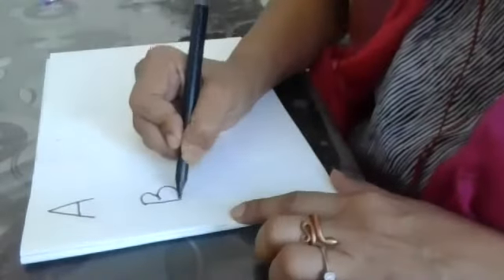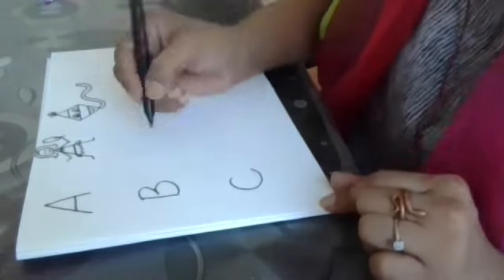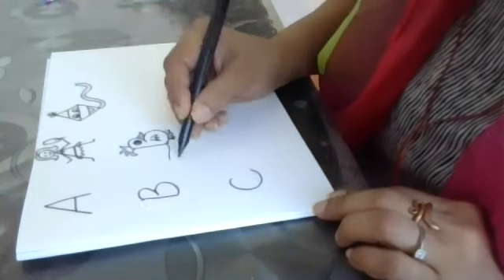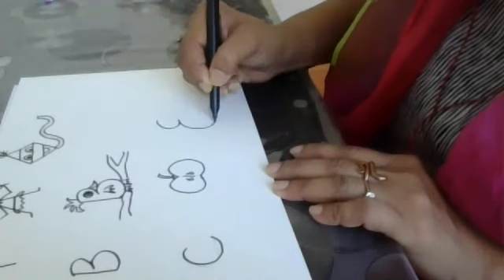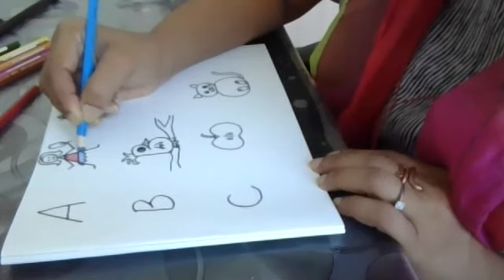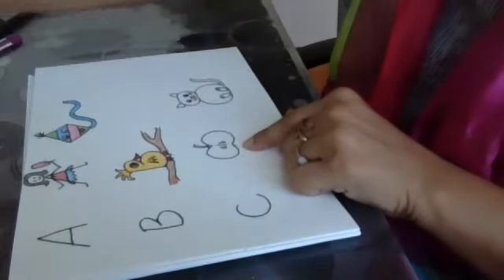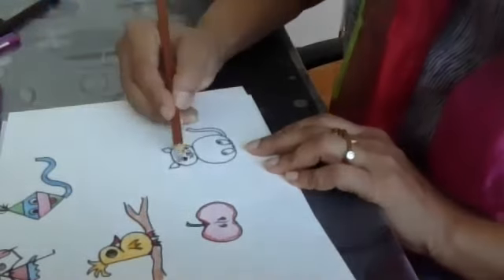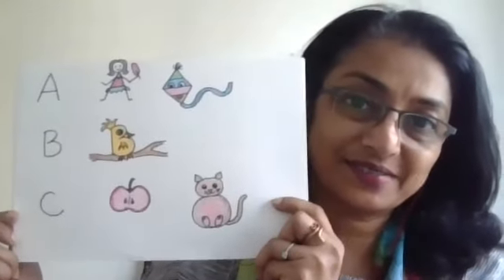Simple drawings using alphabets A, B, C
Using the Capital letters A, B and C , through this video, I have demonstrated how we can create beautiful drawings of a kite, a bird , an apple or a cat. This is taught in simple steps so that the child can learn easily. Coloring is a fun activity and basic coloring techniques are explained.